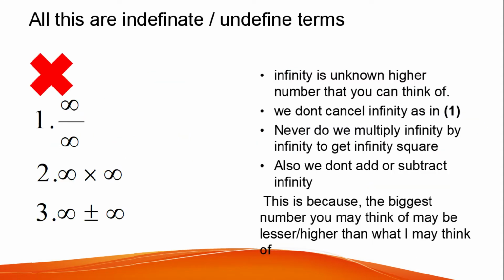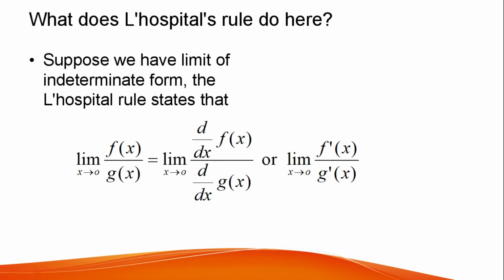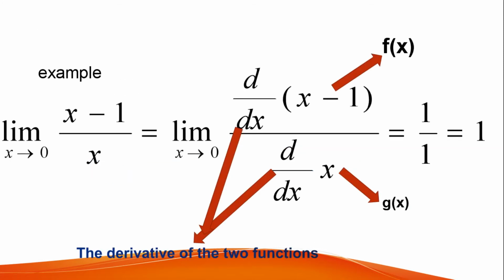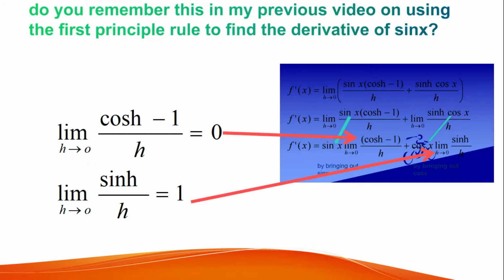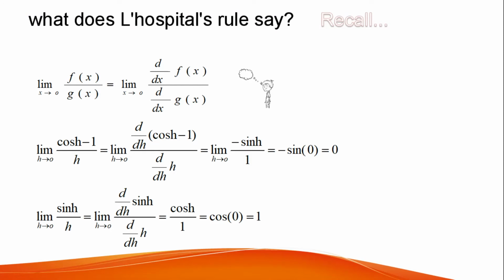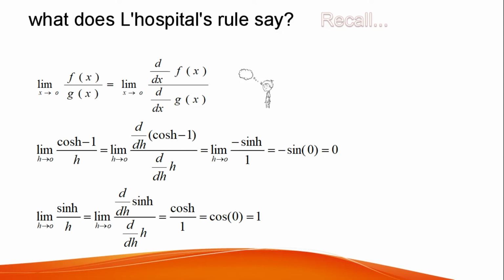Using L'hospital's rule to solve indeterminate limits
The L'hospital's rule